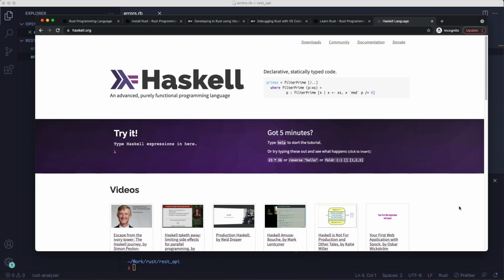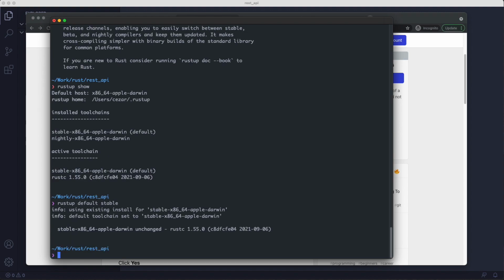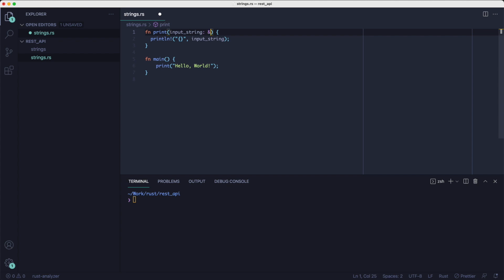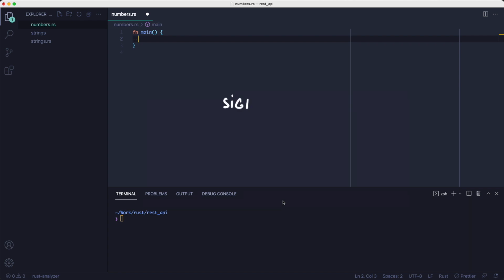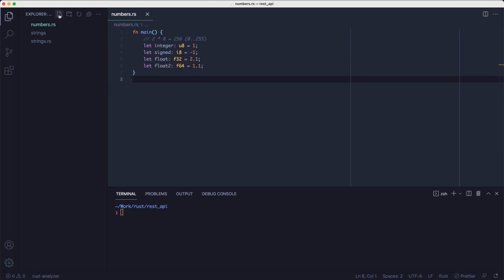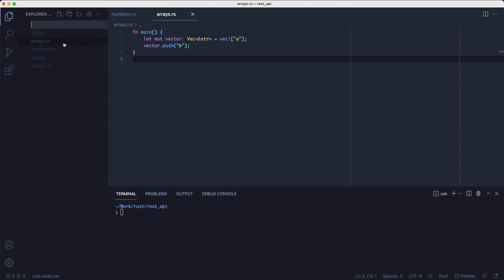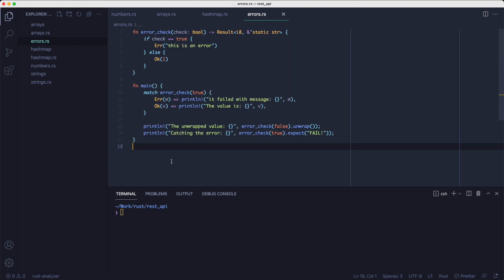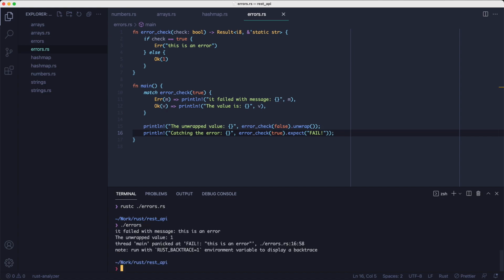Learning Rust - Setup & fundamentals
If you're interested in learning Rust, I'm putting together a video playlist that will take you through my journey of doing the same.

Here's what I'm covering in this video:

0:00 - Intro
1:05 - Installing Rust
2:05 - Set up VSCode
2:19 - Strings
4:46 - Numbers
6:18 - Arrays & vectors
8:04 - Hash maps
9:23 - Errors & error handling

The books I mentioned:

📖 Rust Web Programming
📖 Programming Rust